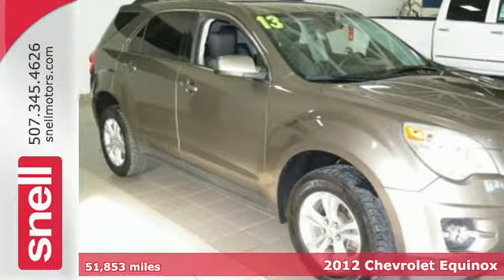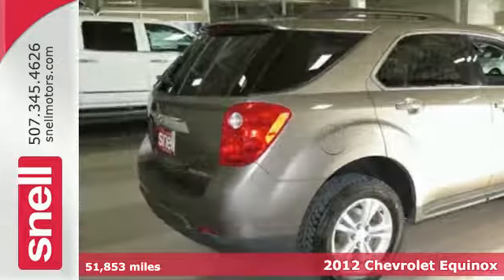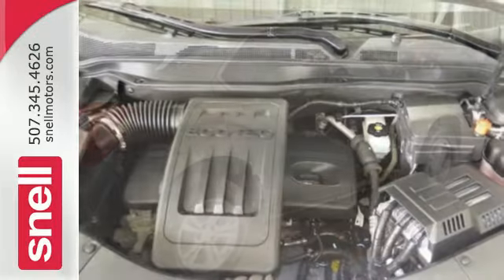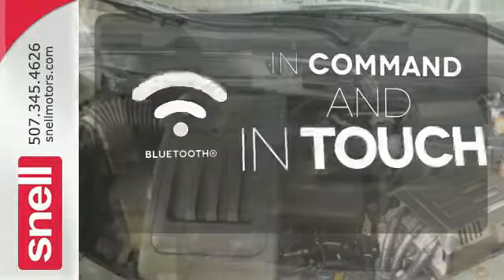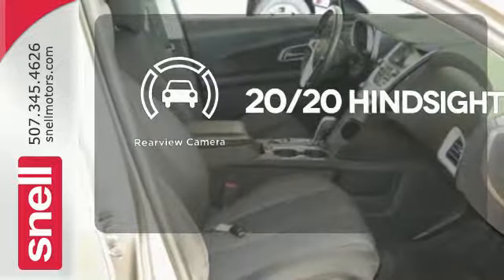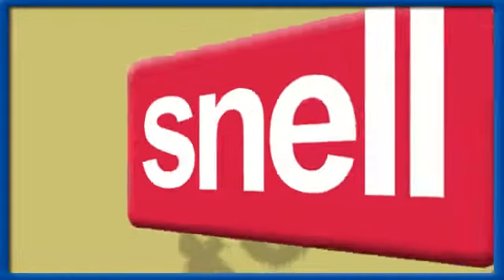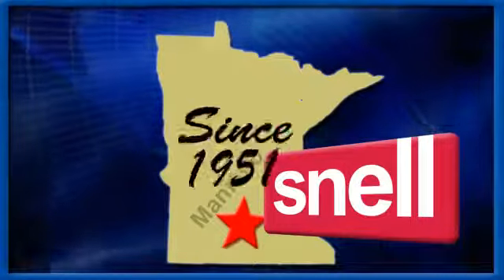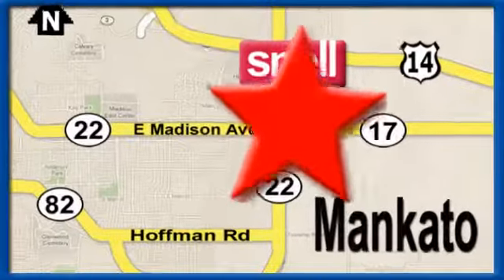2012 Chevrolet Equinox Mankato MN Benning, MN P6326320 - SOLD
Year: 2012
Make: Chevrolet
Model: Equinox
Trim: LT w/1LT
Engine: 4 Cyl. 2.4
Transmission: Automatic
Color: TOUPE
Interior: BLACK
Mileage: 51853
Stock #: P6326320
VIN: 2GNFLEEK8C6326320
4D Sport Utility, 2.4L 4-Cylinder SIDI DOHC, 6-Speed Automatic with Overdrive, AWD, Taupe, and Jet Black w/Cloth Seat Trim. Oh yeah! Look! Look! Look!Stop clicking the mouse because this beautiful 2012 Chevrolet Equinox is the do-it-all SUV you've been aching to find. Named a 2011 Consumer Guide Recommended Buy. Its wonderful fuel economy will make this terrific Equinox a favorite among our more educated buyers. This SUV is nicely equipped with features such as 2.4L 4-Cylinder SIDI DOHC, 4D Sport Utility, 6-Speed Automatic with Overdrive, AWD, Jet Black w/Cloth Seat Trim, and Taupe.At Snell Motors we emphasize customer service during and after the sale!

Address:
50218309